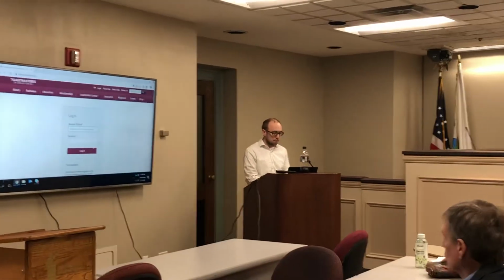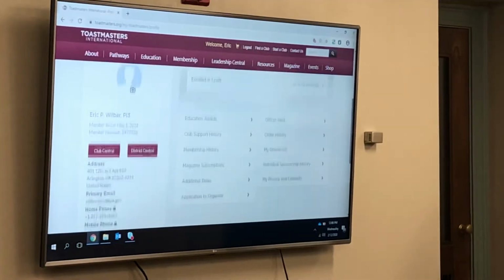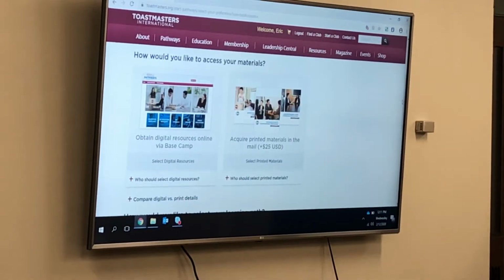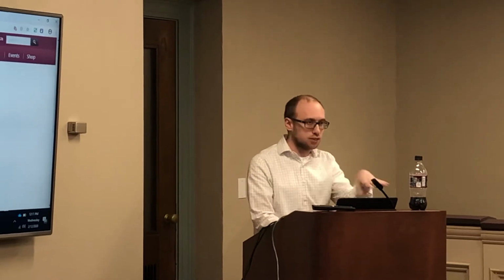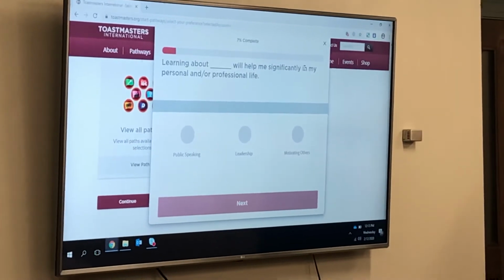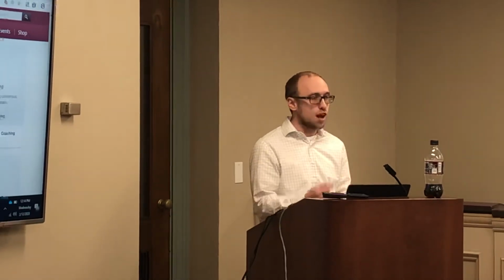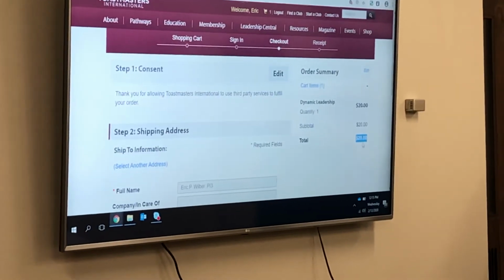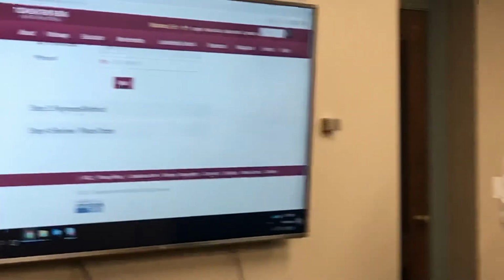Accessing Toastmasters Pathways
Eric Wilber Area Director for Toastmasters in DC presents on how to access Pathways.